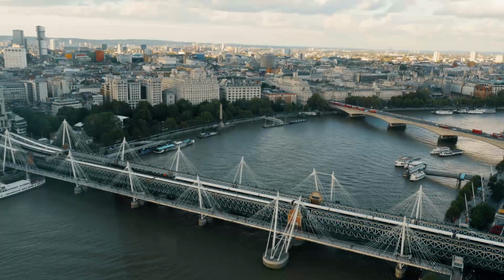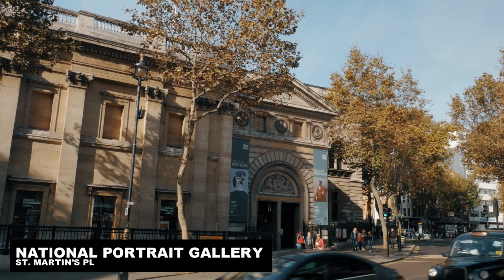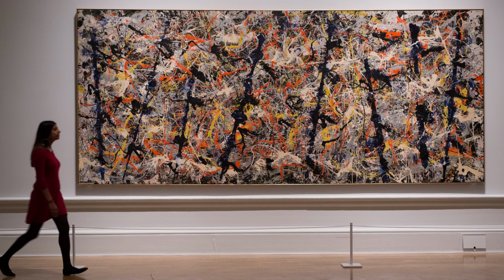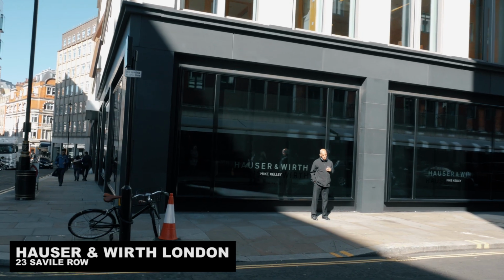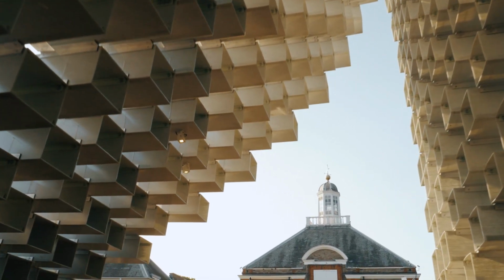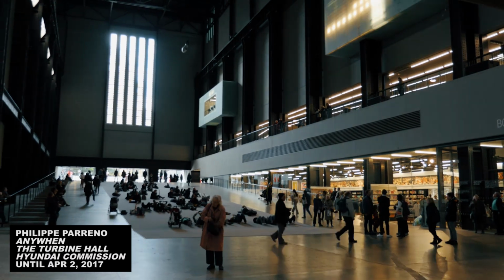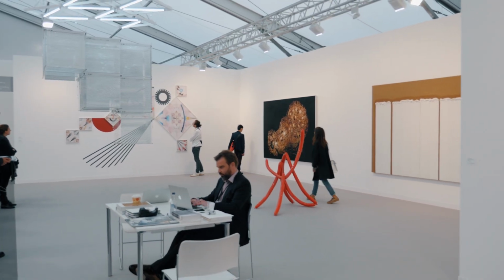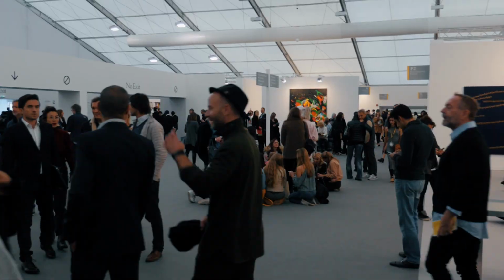Art Trip: London | The Art Assignment | PBS Digital Studios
Pre-order our book YOU ARE AN ARTIST (which includes new assignments!) To check out any of the lectures available from Great Courses Plus go

For our second international art trip, we travel to London during Frieze Art Fair. We saw a lot of art! Almost too much. (Definitely too much.)